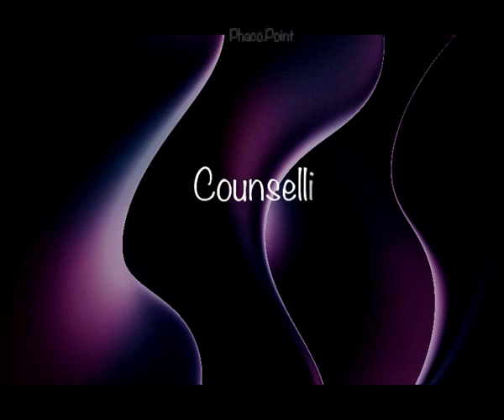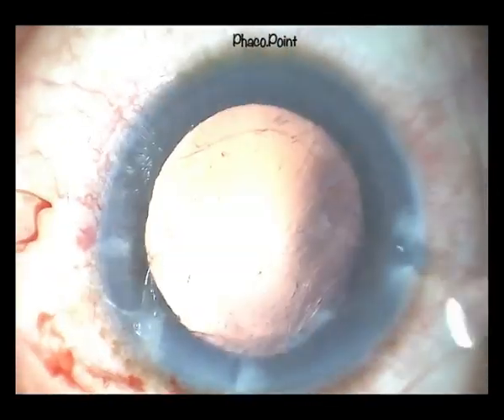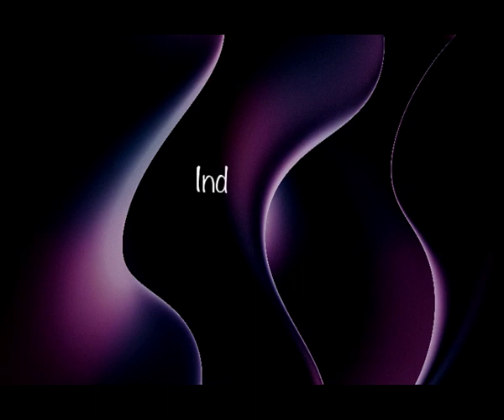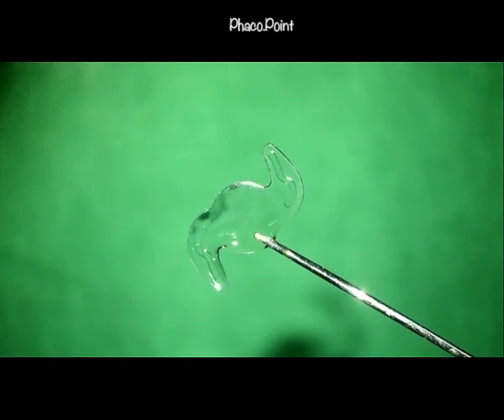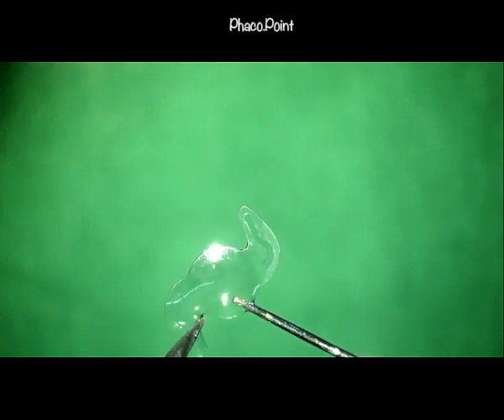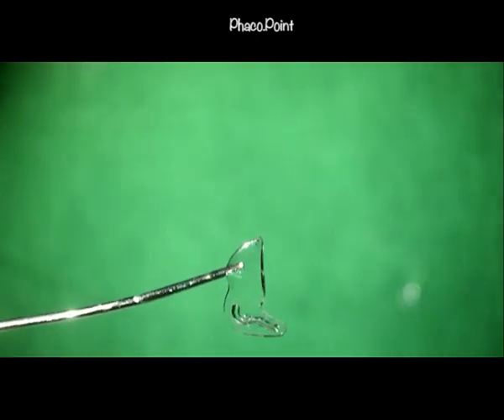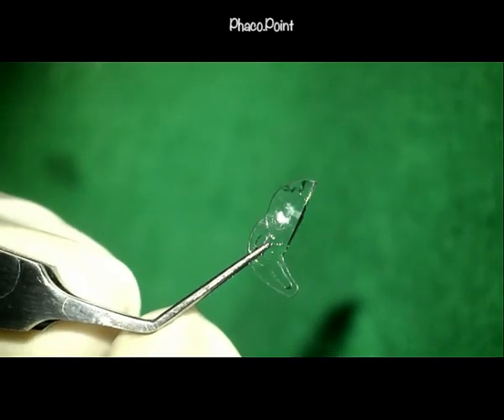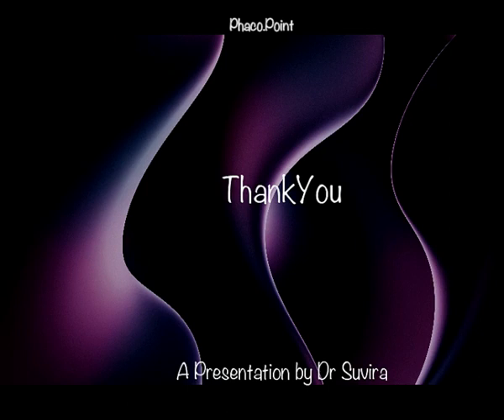An in depth understanding of the principles of IOL explantation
IOL explantation may be required for several reasons- either intra op due to a broken haptic or damaged optic or post operatively due to refractive surprises or patient intolerance and dissatisfaction of a multifocal IOL . This video provides an in depth analyses of the principles governing IOL explantation